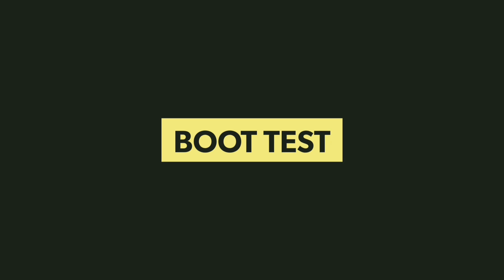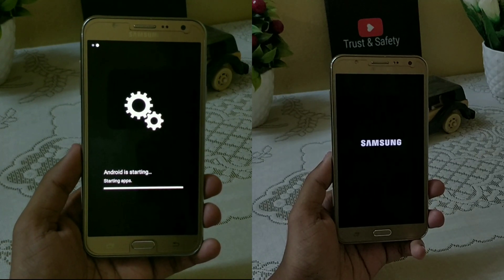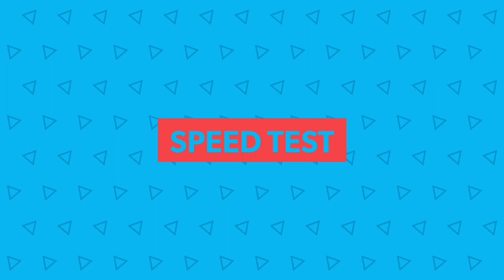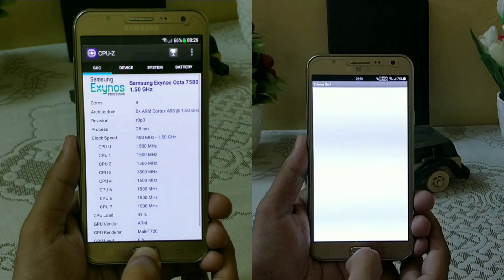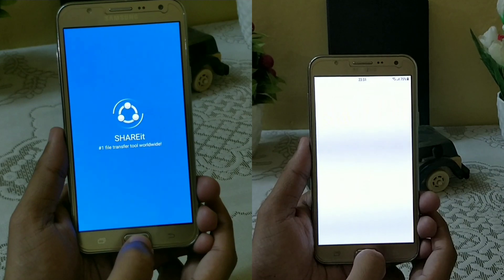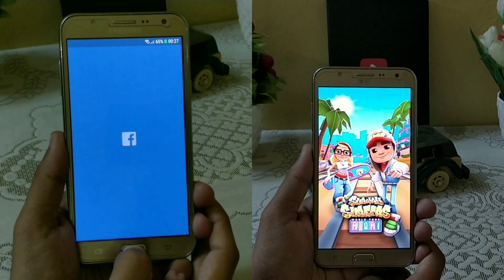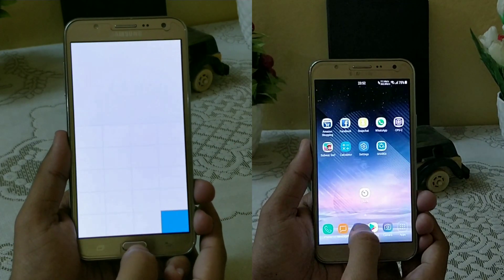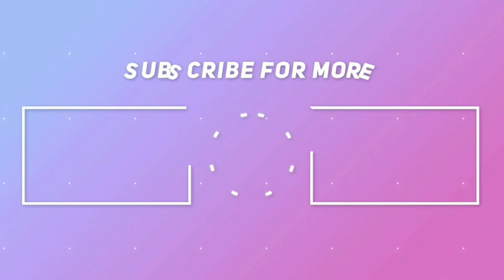NOUGAT 7.0 vs MARSHMALLOW 6.0 (App Opening Speed Test + Benchmark Test ) | Samsung Galaxy J7(5)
So here we are with the Speed Test between Android Marshmallow 6.0 vs Android Nougat 7.0 in Samsung Galaxy J7.